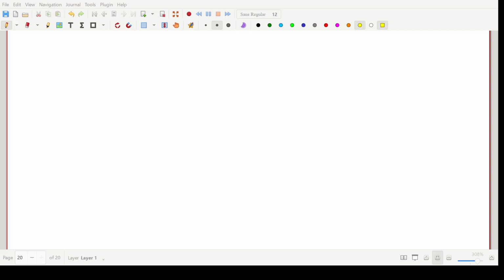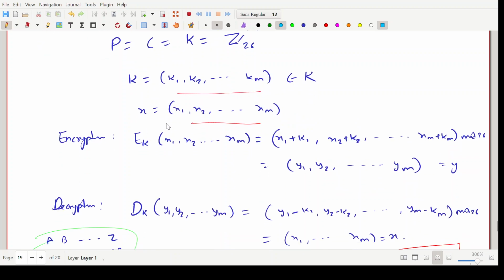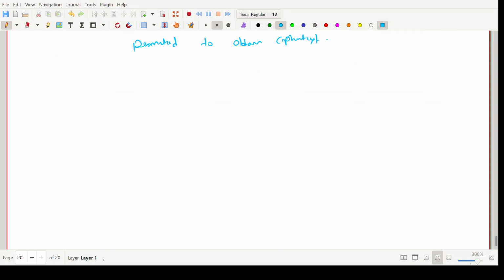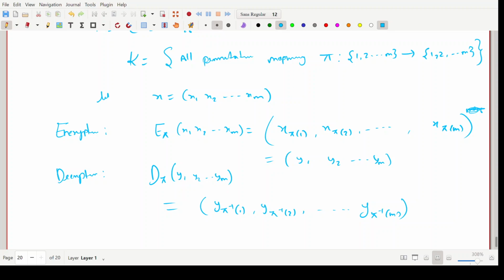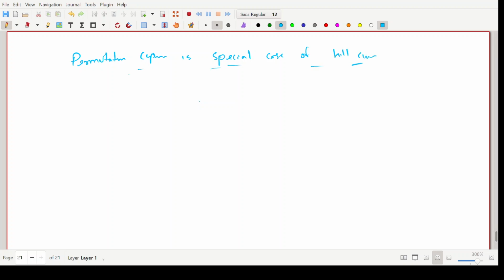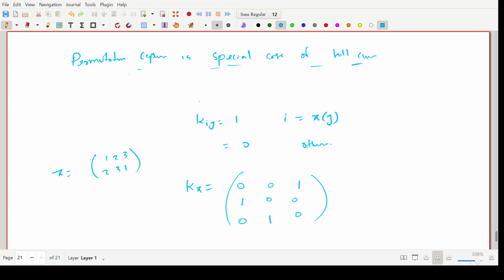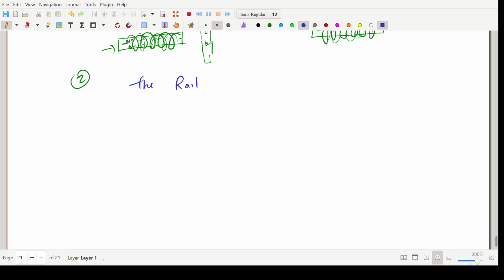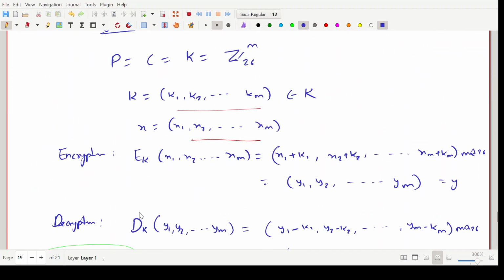Cryptography lecture 08: Classical Cryptosystem, Transposition Cipher, Scytale, Rail Fence Cipher